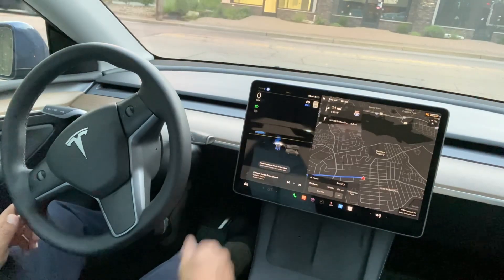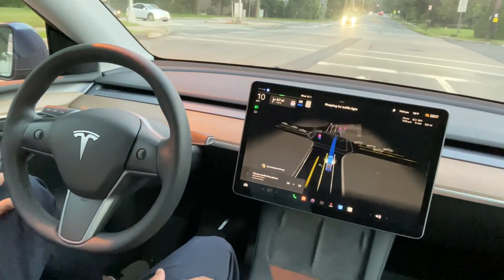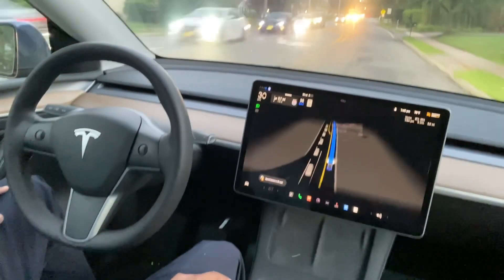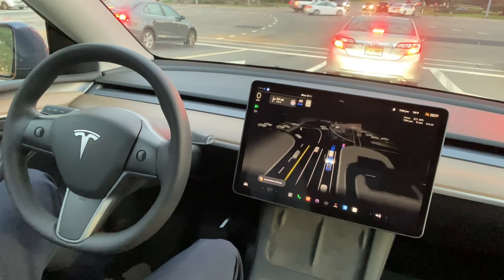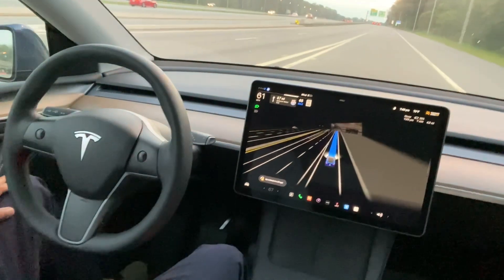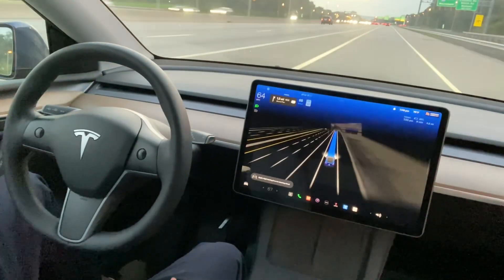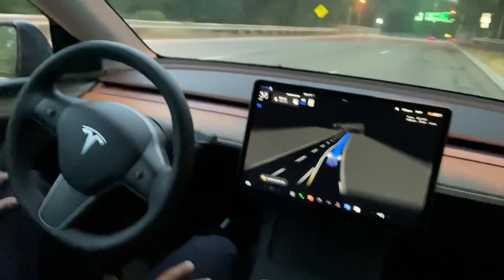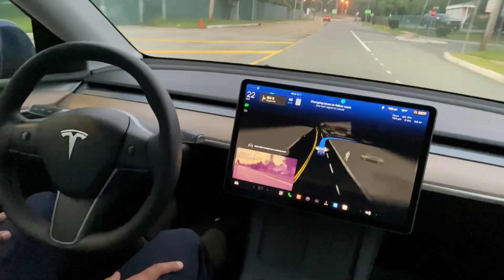Tesla Full self driving review at night mode FSD11.4.4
Tesla FSD
11.4.4